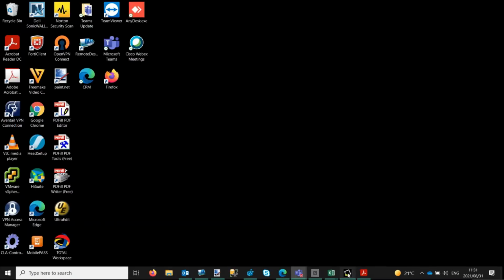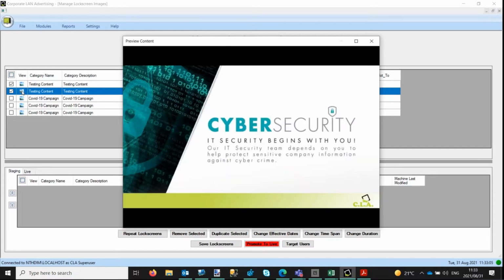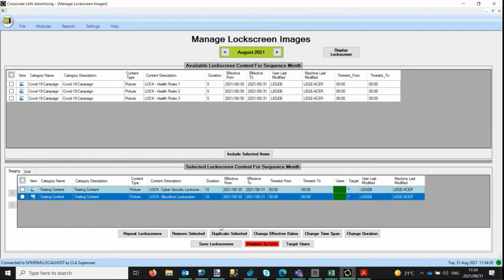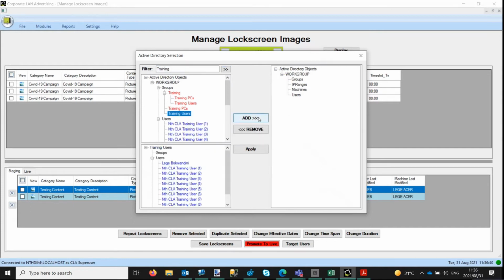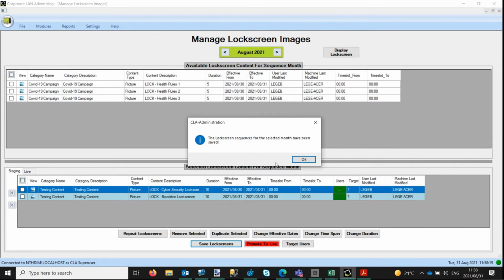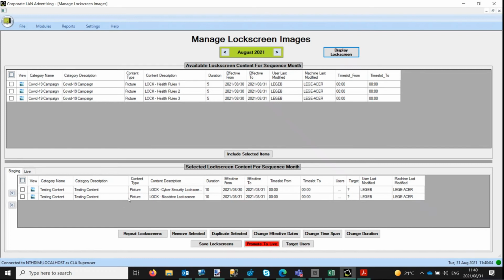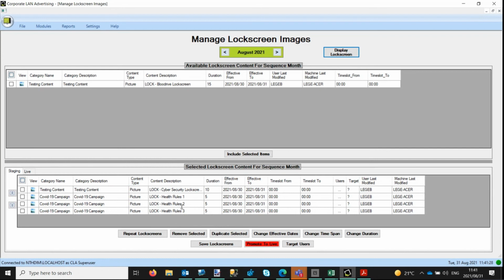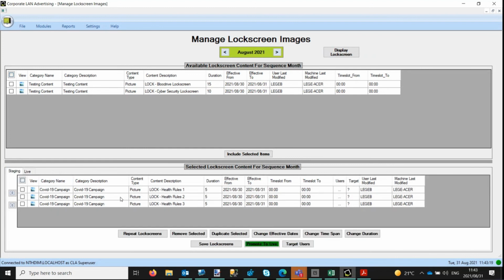Managing Lockscreen Sequence (Full Tutorial)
Learn how to set up a CLA Lockscreen sequence as well as how to modify the sequence.